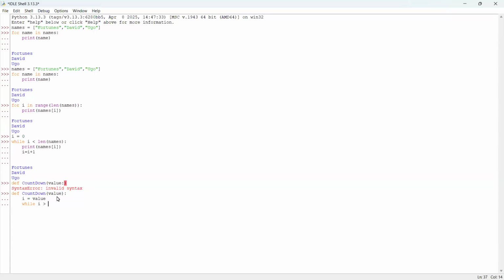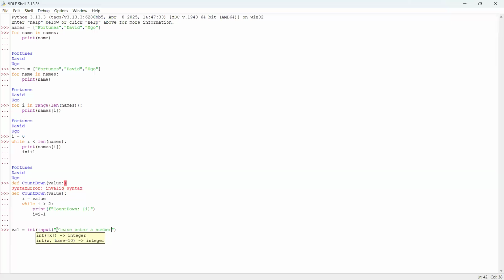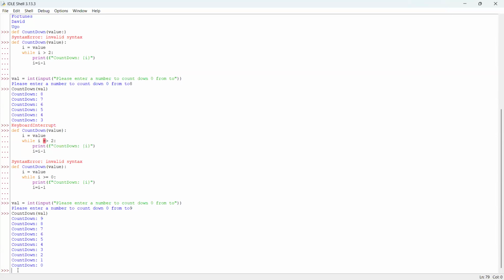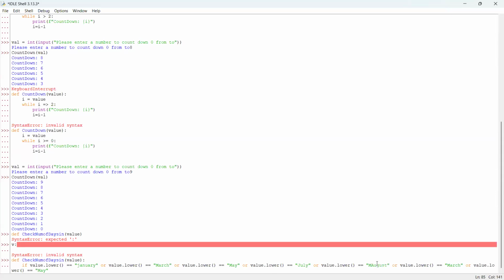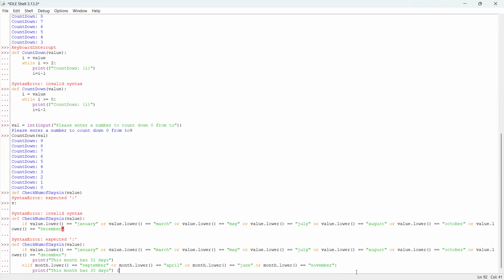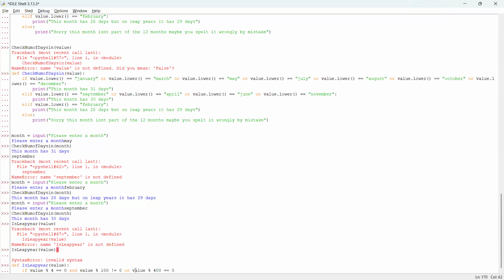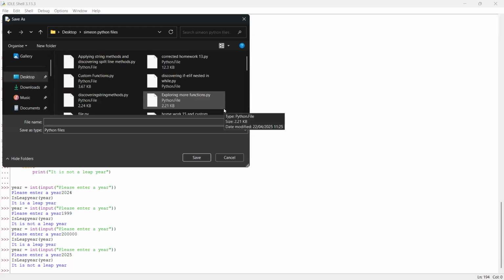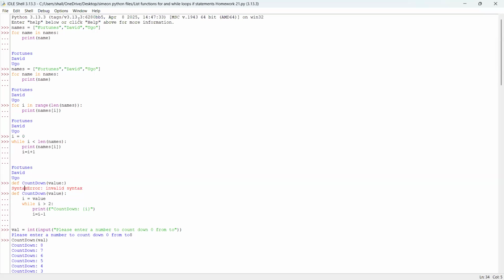Simeon iterating through arrays or lists and defining functions in Python